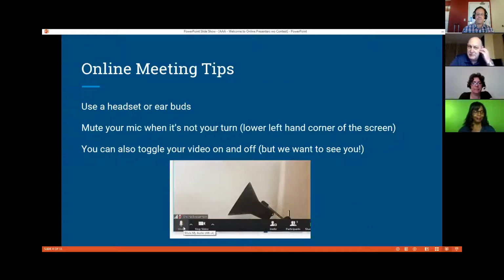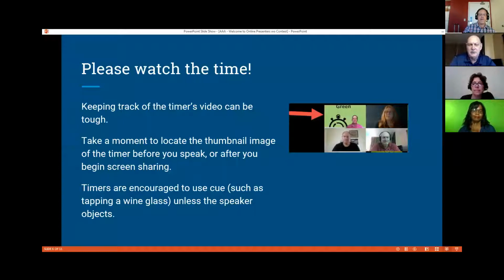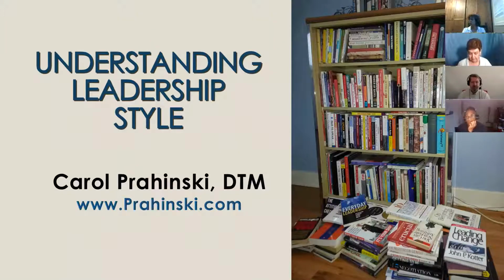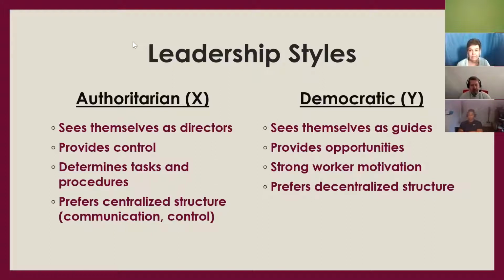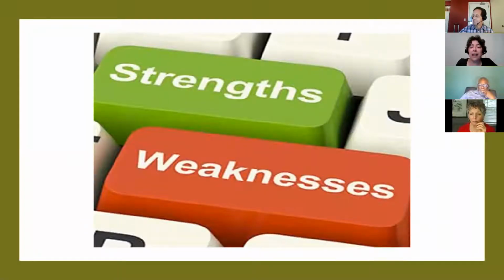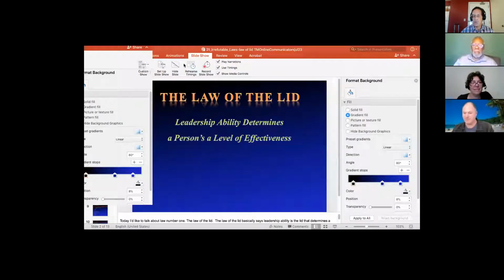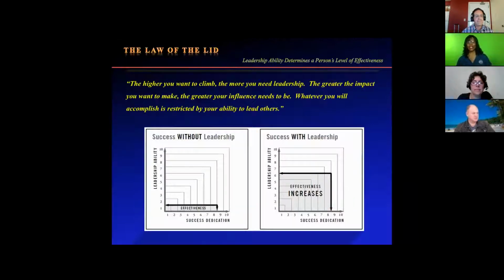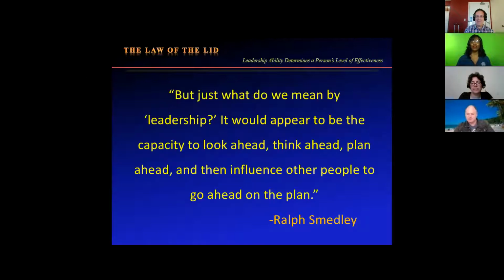Replay - Online Presenters Toastmasters July 23, 2018